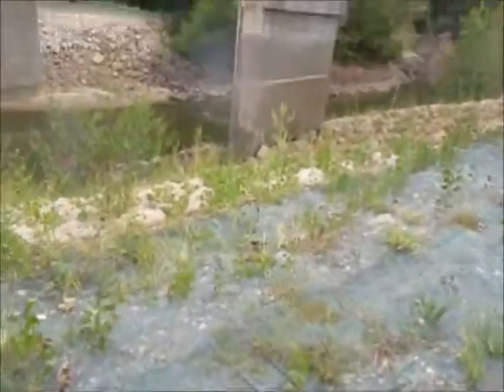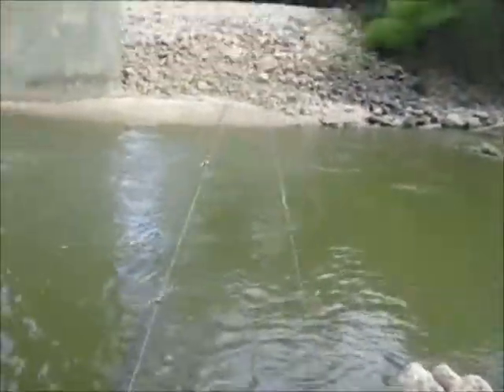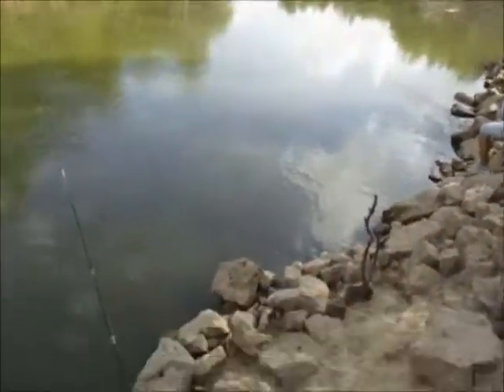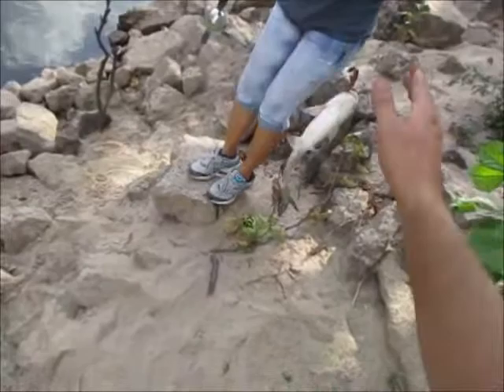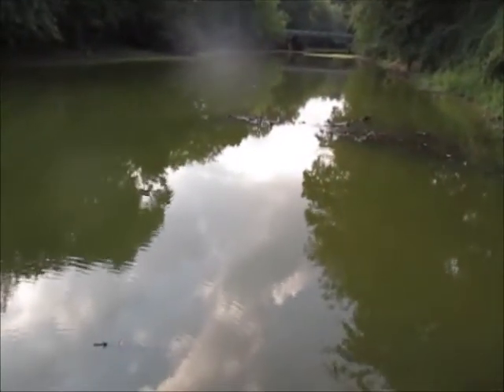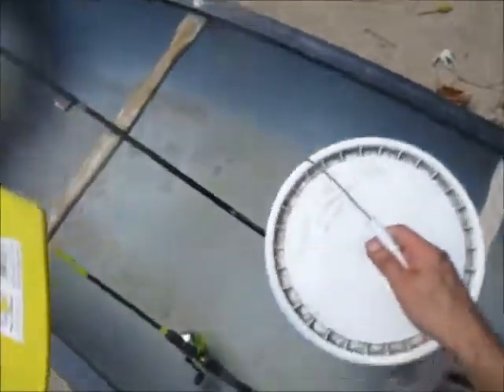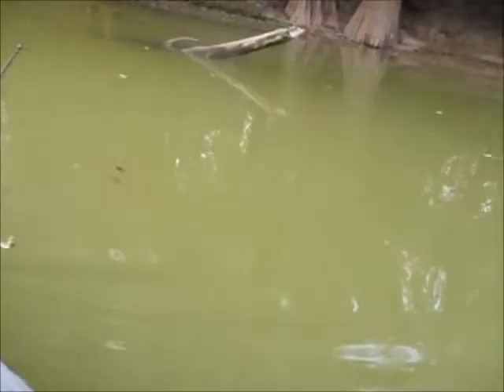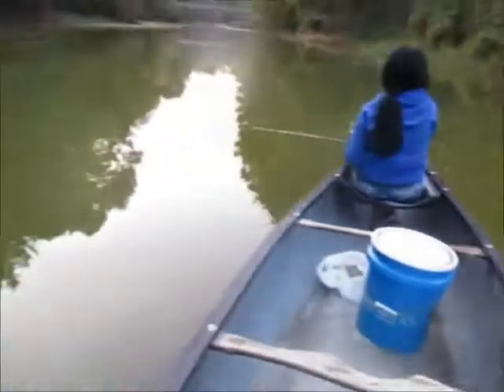Episode 94- Exploring two new places, plus her very first blue catfish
HER VERY FIRST BLUE CATFISH WHILE EXPLORING TWO NEW PLACES IN ONE DAY!